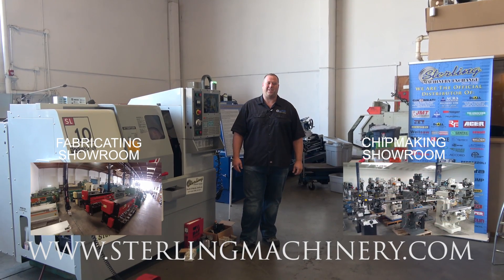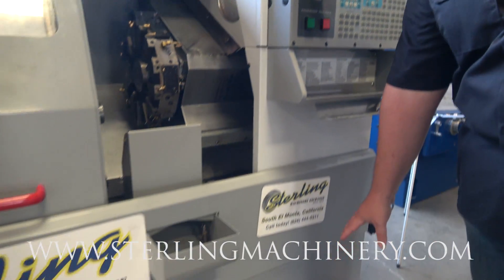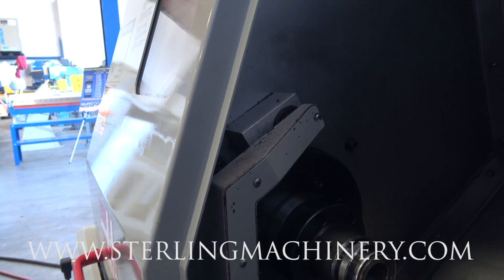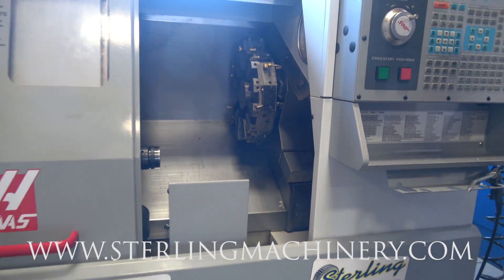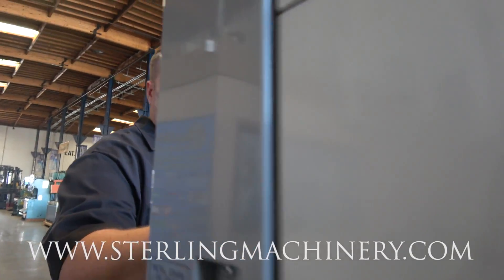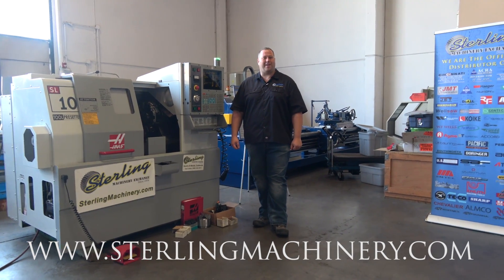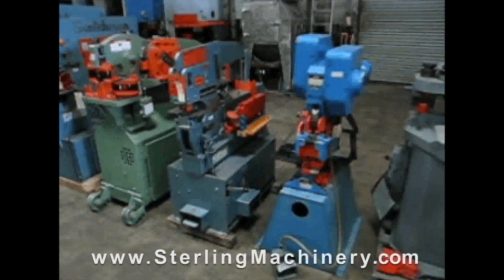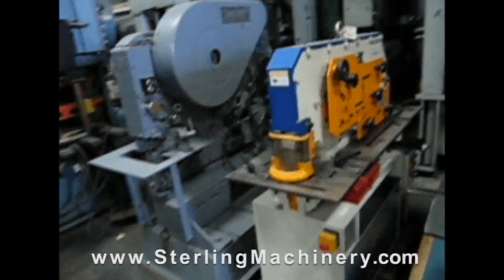16" X 16" USED HASS CNC SLANT STYLE LATHE, MDL. SL-10, HAAS A4858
16" X 16" USED HASS CNC SLANT STYLE LATHE, MDL. SL-10, HAAS CNC CONTROLLER, CHIP AUGER, SPINDLE ORIENTATION, 12 STATION TURRET, PARTS CATCHER, COOLANT THRU TOOLING, 1", 3/4", 1-1/4" ROUGHING & FINISHING, VQC - VISUAL CODING, COLLET CLOSER WITH COLLETS, TOOLING PROBE, FLOPPY DRIVE, YEAR (2003)

To Buy or sell new or used Lathes for sale please

To Sell Your Engine Lathe, Precision Lathe, Chucker, CNC Lathe Machinery